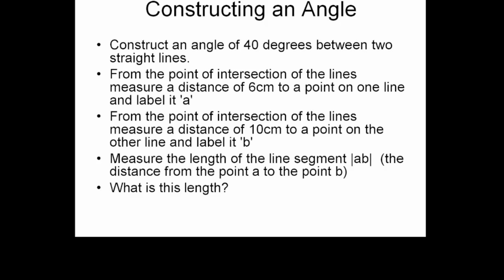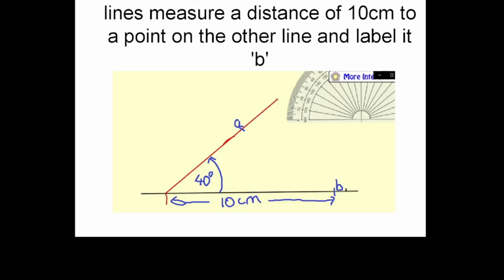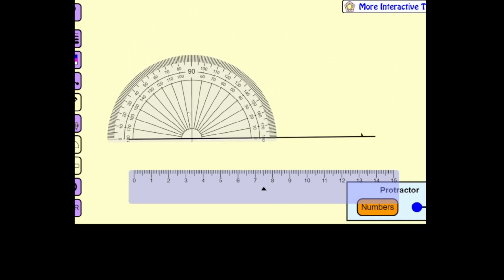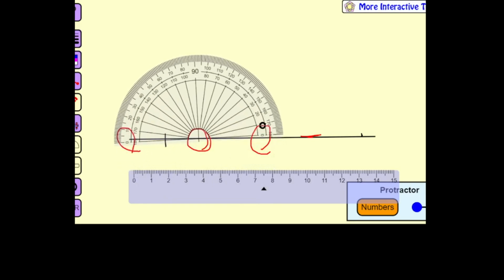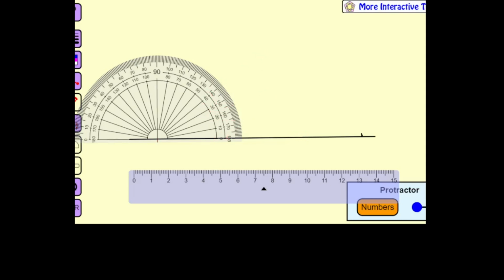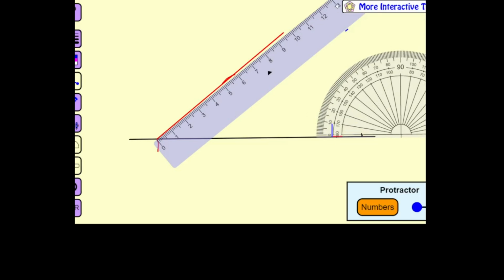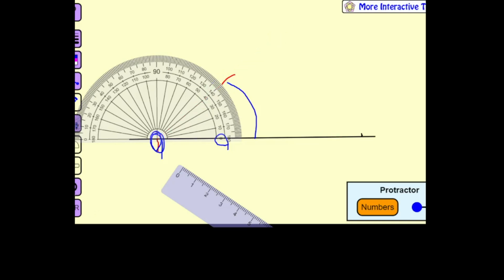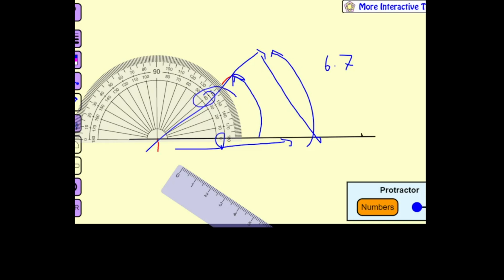Day01MeasuringanAngle Protractor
How to measure an angle with a protractor.  Using a protractor to measure an angle and then measure a distance between two points with a ruler.